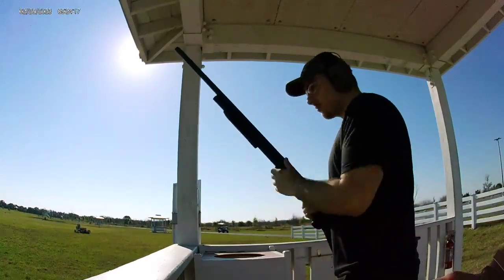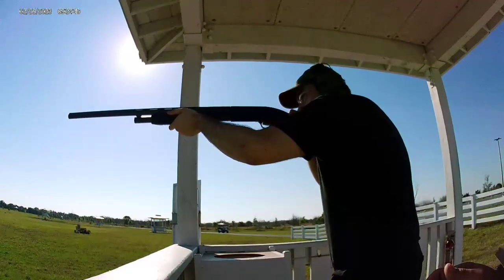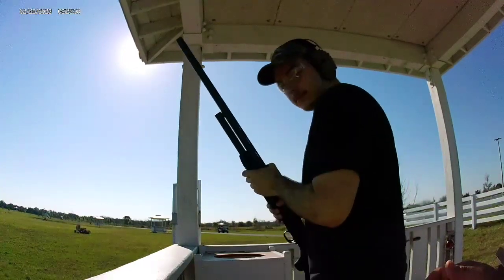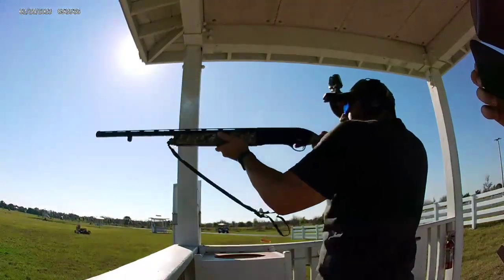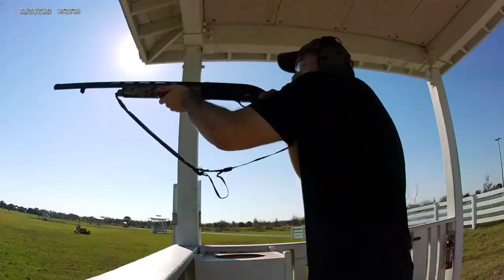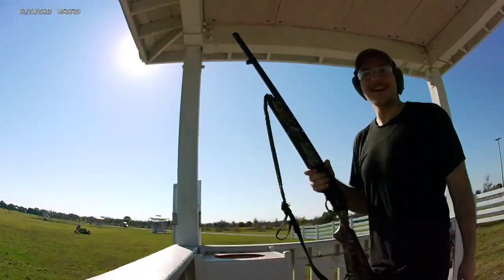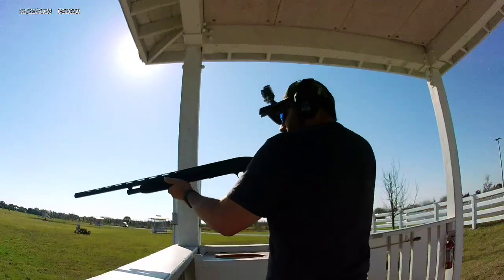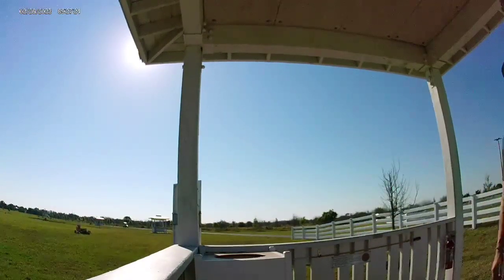Busting clays with Maverick 88 and Tristar Raptor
Enjoying the clays course at West Palm Beach Shooting Sports Complex, a Florida Wildlife Commission facility made possible by our Pittman-Robertson Act dollars hard at work!

In this video, we try a Maverick 88 and a Tristar Raptor, both in 12 Gauge.